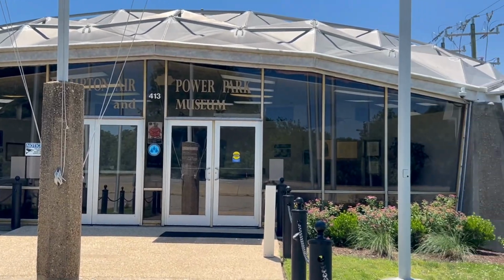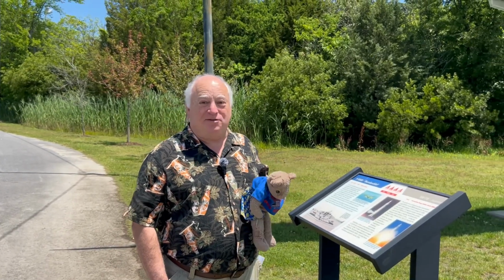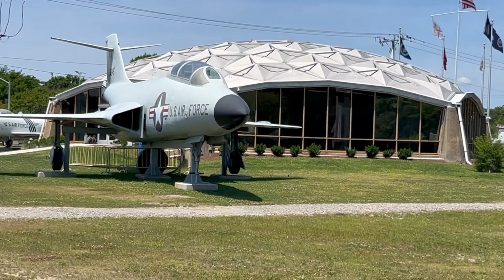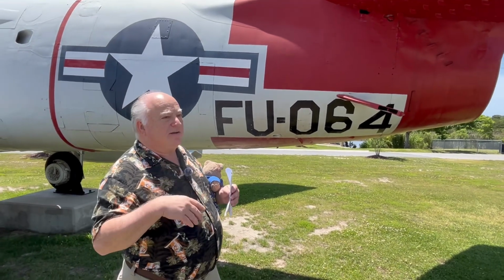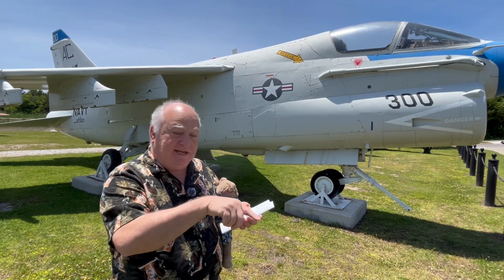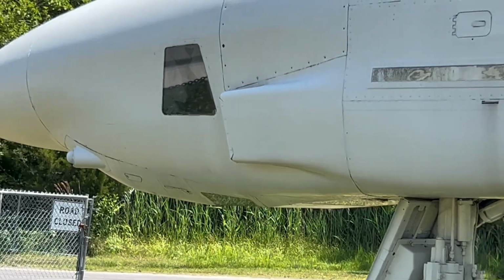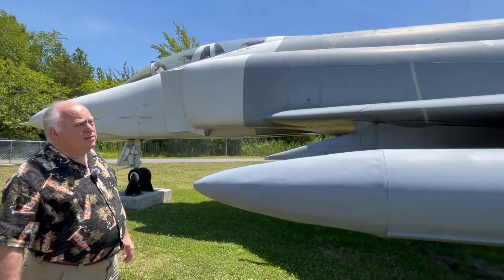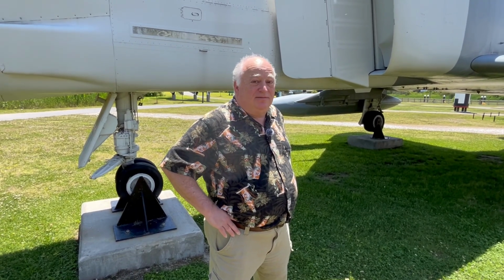Air Power Museum with Ret. Major James Curtis of the US Air Force gives Goober a tour !